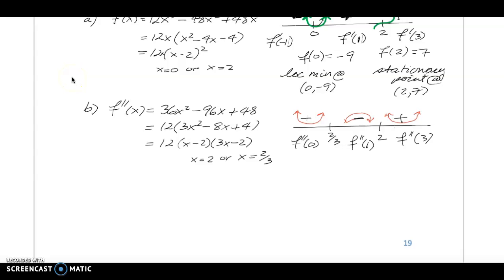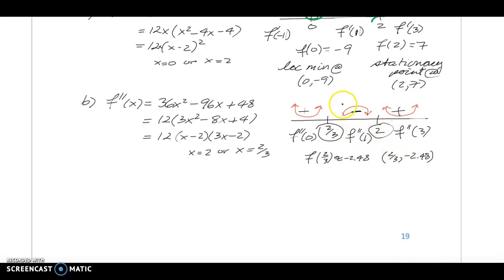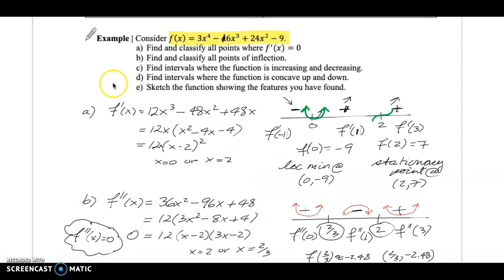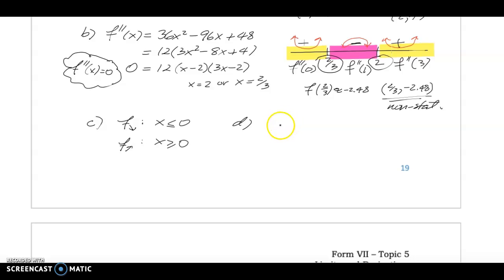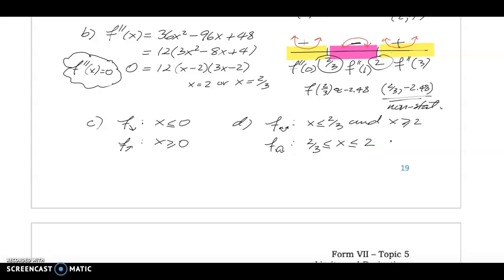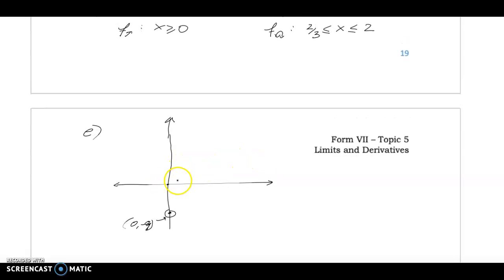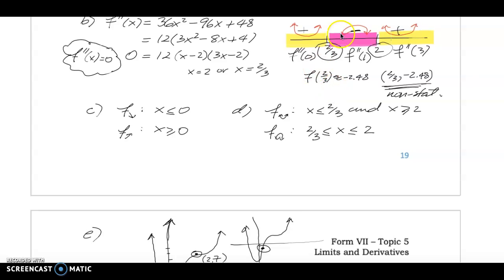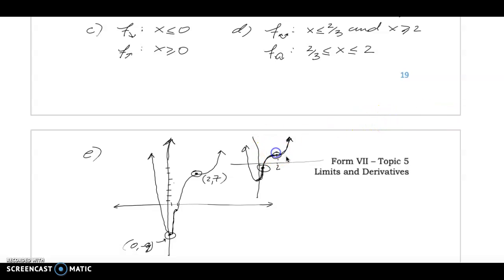Lesson: Second Derivative Test Continued